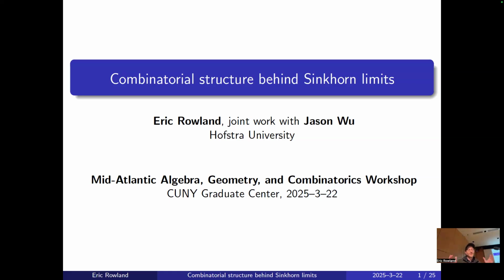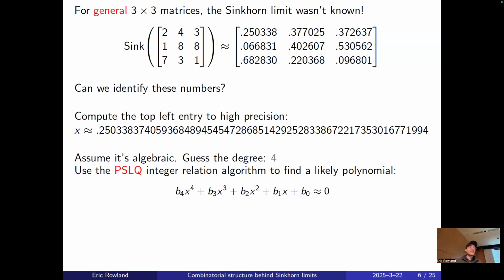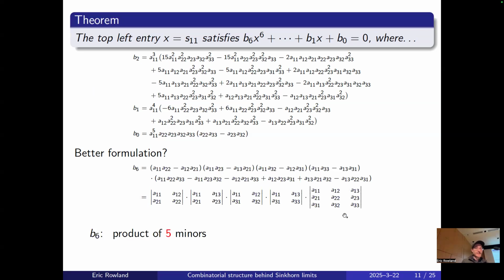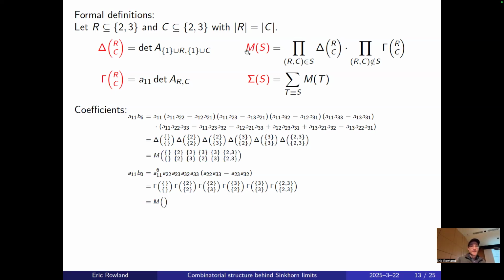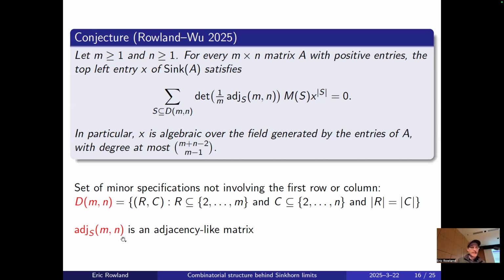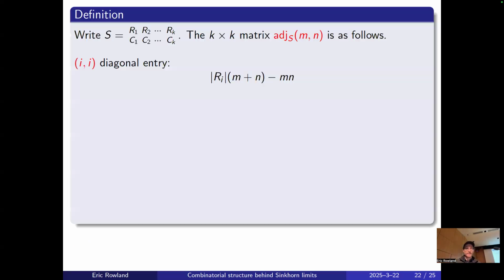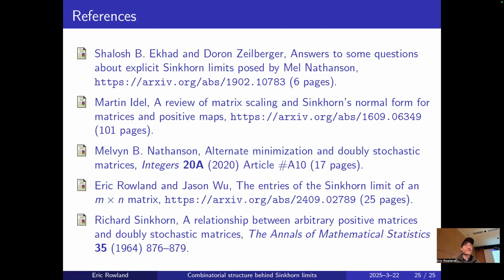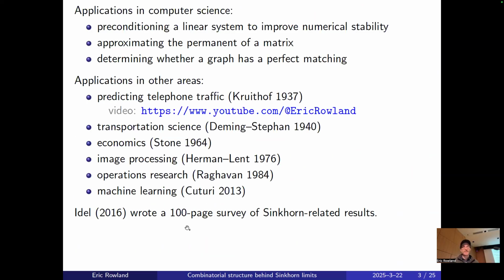Eric Rowland: Combinatorial structure behind Sinkhorn limits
Talk from the Mid-Atlantic Algebra, Geometry, and Combinatorics Workshop (MAAGC) at the City University of New York Graduate Center, March 22, 2025